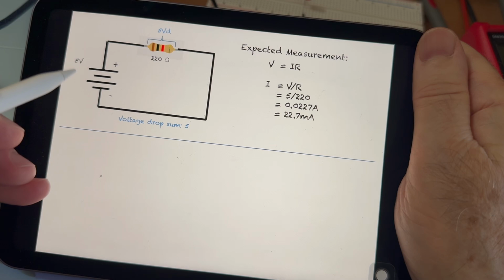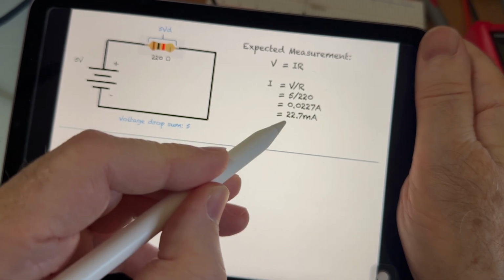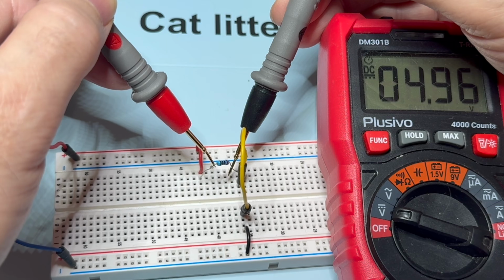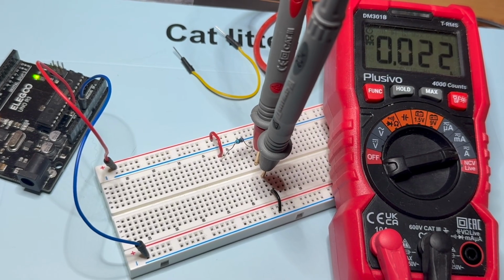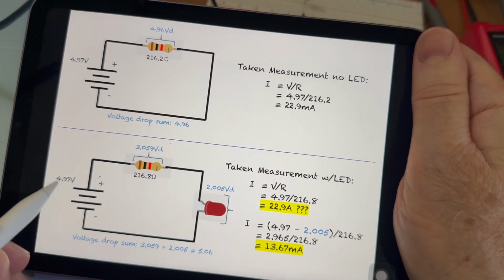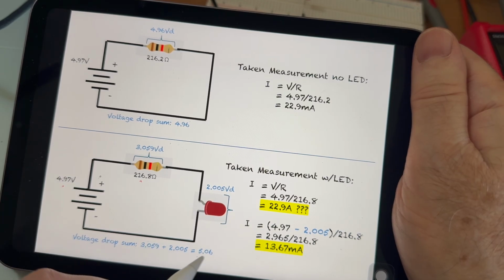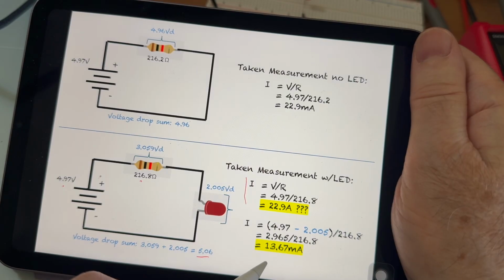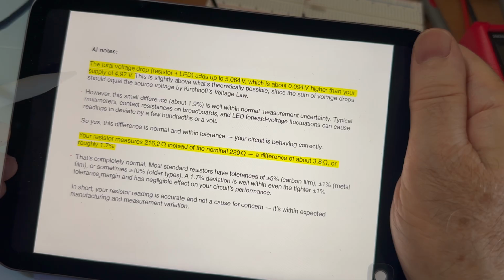Ohm's Law: Why doesn't I = V/R ???!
Most tutorials start with the usual Ohm’s Law, where the voltage is equal to the current times the sum of the resistance. This works great in theory, but what happens when the real breadboard’s values don’t line up? Especially when you want to get the current by dividing the voltage by the sum of the resistors? This drove me crazy until recently when I used AI to understand what was going on.